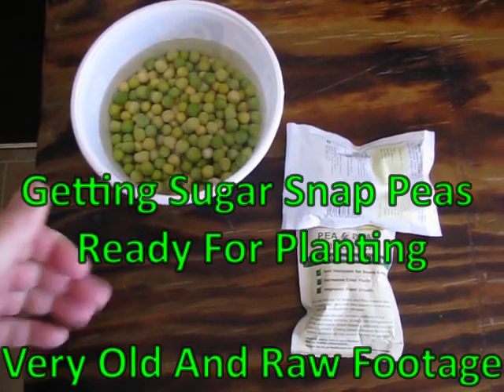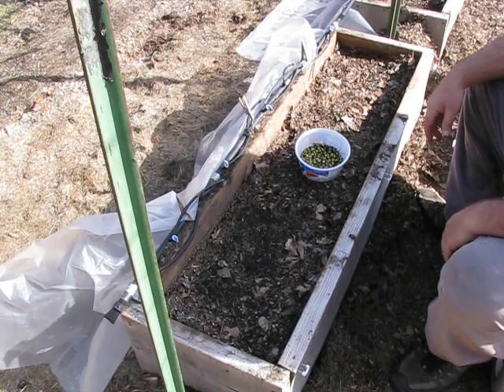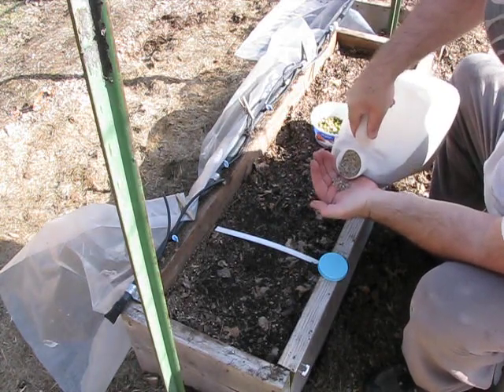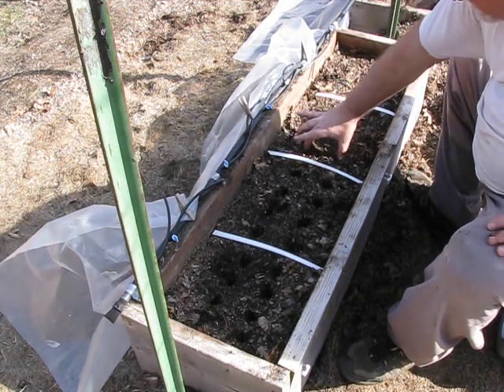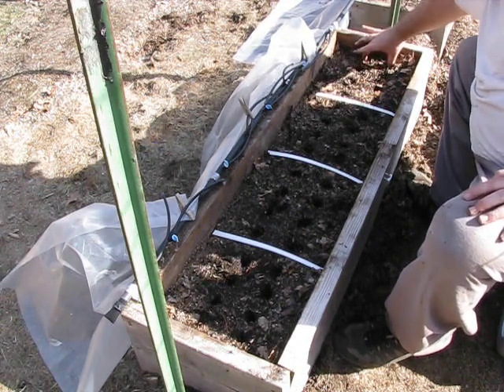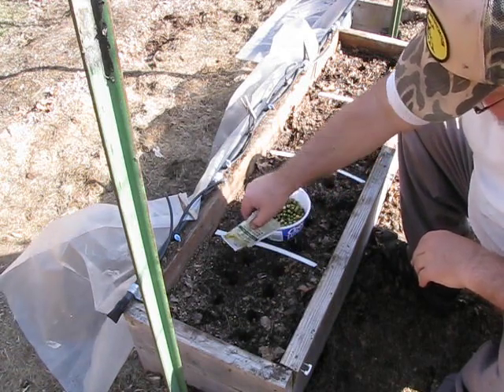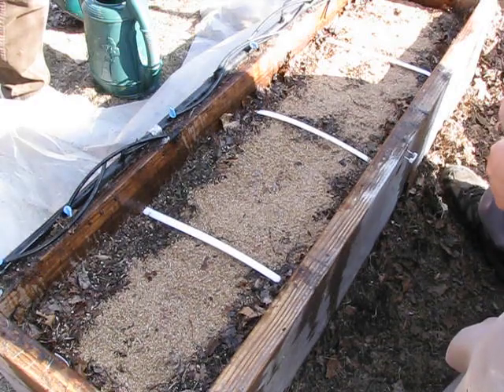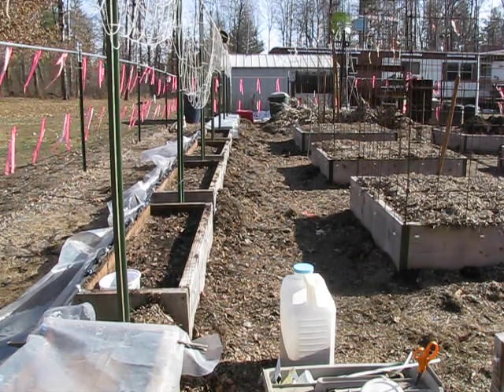Getting Sugar Snap Peas Ready For Planting - Very Old Footage - Raw Footage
I dug up some old about 10 years old footage of my documentation I made back then about my gardening.
So please forgive the raw and uncut footage, this is before high definition cameras, at least for me:) It's resolution is 640x480, but it still has good information that has worked for us for years.
Please stay tuned by subscribing and clicking that notification bell because I made a lot of these types of videos back in the day and as I find them and convert them I will upload them.

Here's the Pea and Bean Inoculant, not the exact one I used but similar:

Organic Vermiculite Granules: